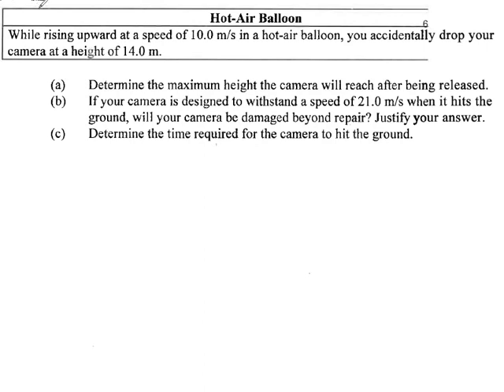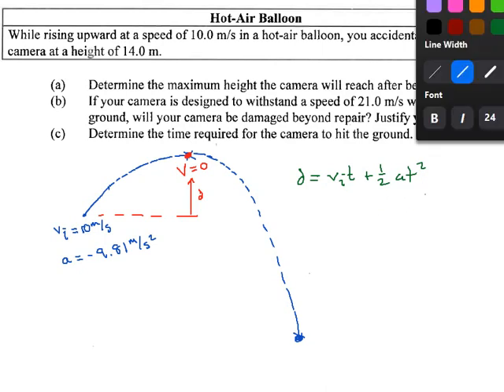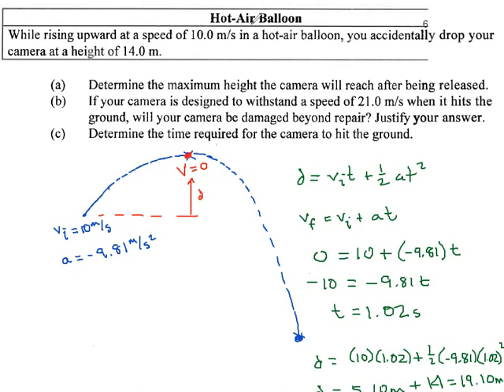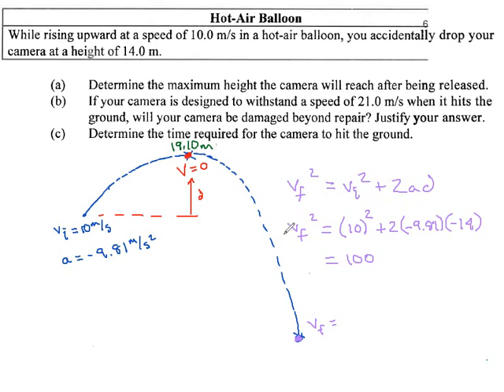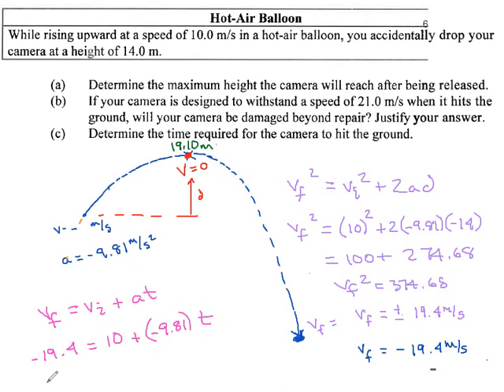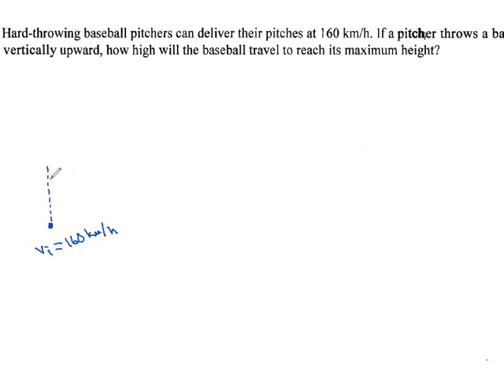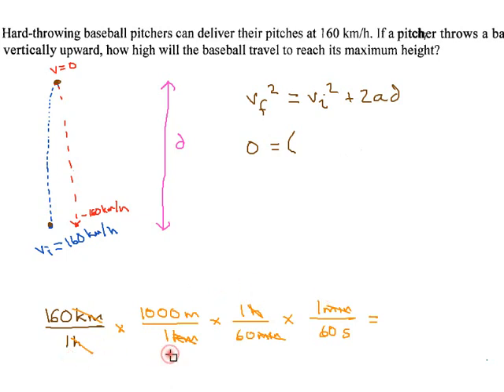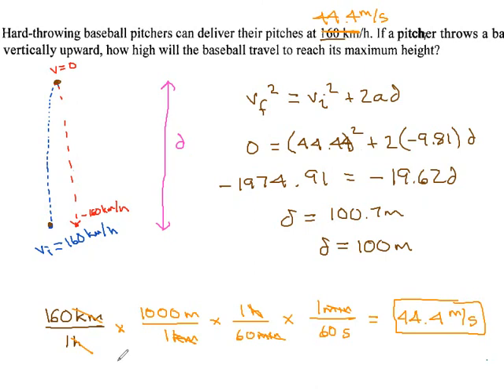Warmup - Kinematics 03